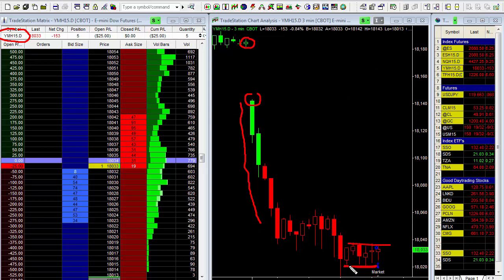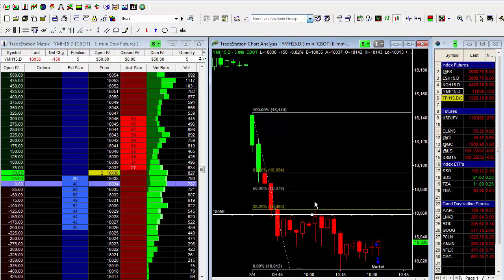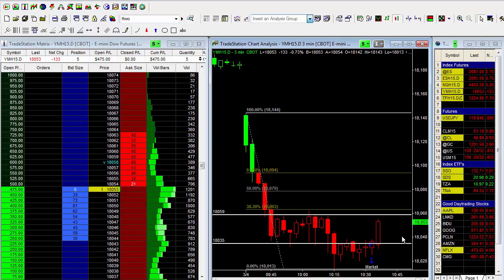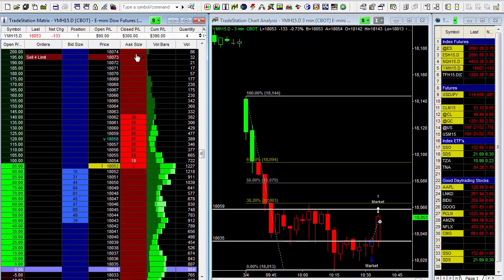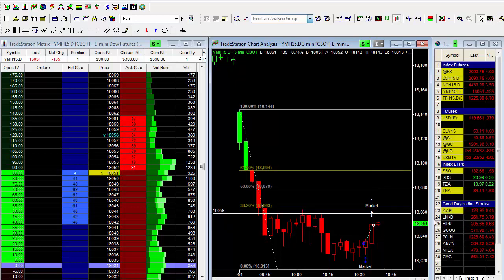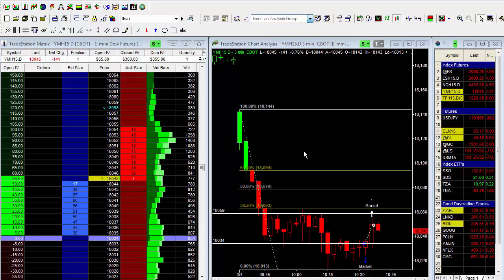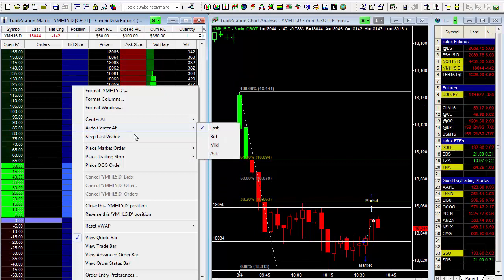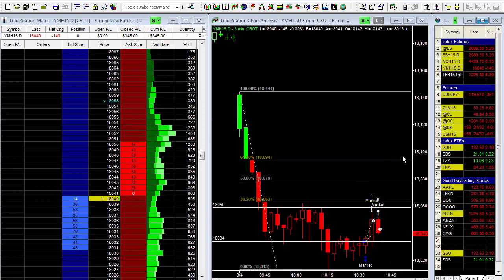A Quick $345 In Profits Trading the Mini Dow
On today's video I wanted to show you a LIVE trade in the E-Mini Dow (YMH15) futures contract that netted $345 in profits in about 6 minutes of trading. Be sure to watch the video for all the details and see how you can do the same thing with the right knowledge. Have a profitable day and I hope the video helps.